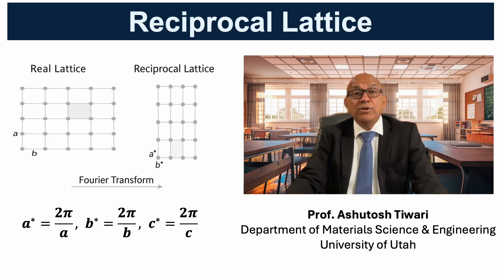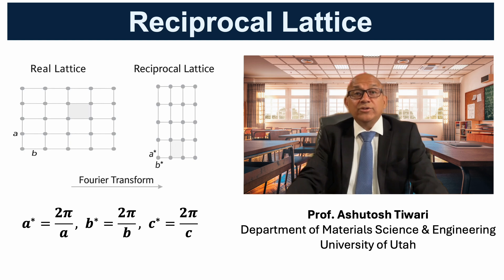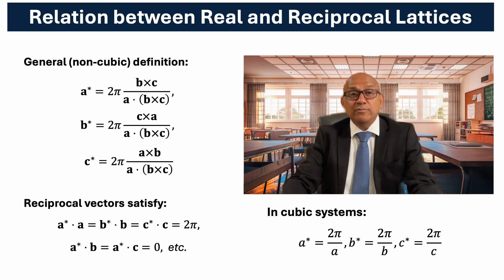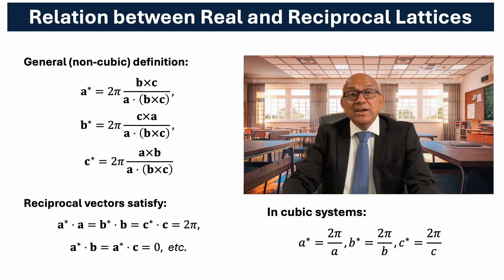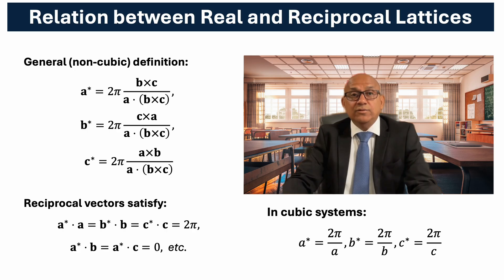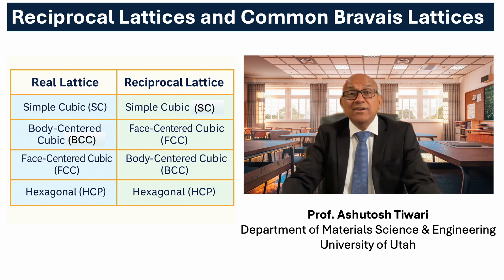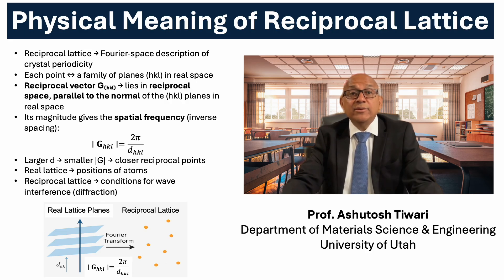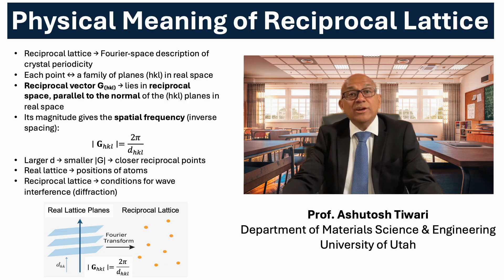Reciprocal Lattice Explained | Real Space vs Reciprocal Space in Crystallography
In this video, Prof. Ashutosh Tiwari explains the fundamental concept of the reciprocal lattice — a mathematical framework that complements the real-space crystal lattice and forms the basis for understanding diffraction and electronic properties of materials.
Learn how reciprocal space is the Fourier transform of real space, where each point represents a family of atomic planes. Discover why large interplanar spacings in real space correspond to small spacings in reciprocal space, and how this duality explains X-ray and electron diffraction patterns.
This detailed explainer covers:
• Definition and geometry of reciprocal vectors (a*, b*, c*) using vector cross products.
• Orthogonality relations: a*·a = b*·b = c*·c = 2π, and mixed dot products = 0.
• Special lattice relationships: cubic ↔ cubic, BCC ↔ FCC, hexagonal ↔ hexagonal (with inverted c/a ratio).
• The physical meaning of reciprocal space — each G(hkl) vector corresponds to planes in real space, with |G(hkl)| = 2π/d(hkl).
Understand how reciprocal space provides the natural language for Bragg diffraction, XRD interpretation, and wave propagation in crystals.
📌 A visual and mathematical walkthrough + quiz to test your understanding!